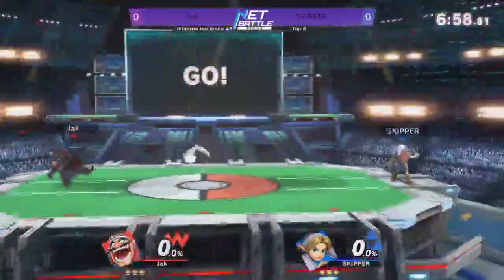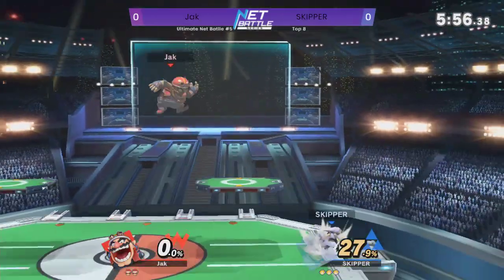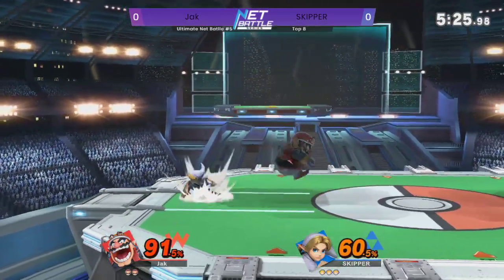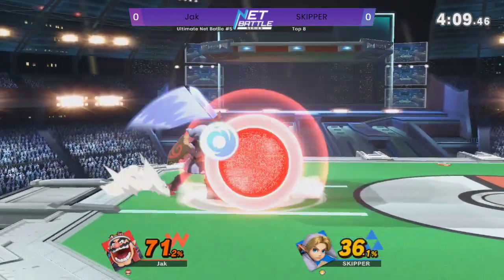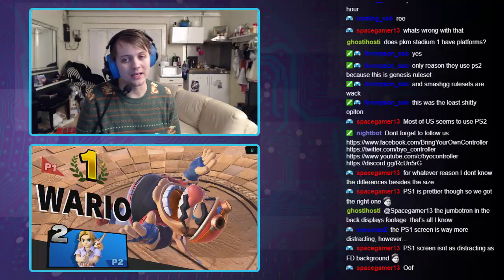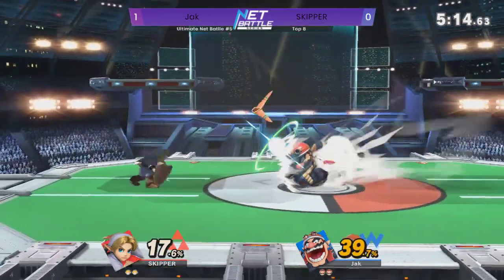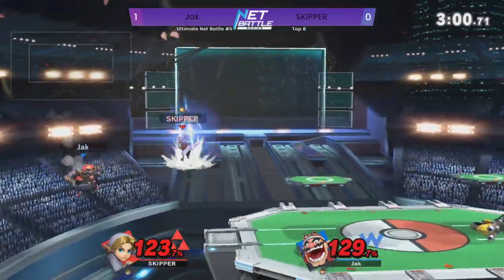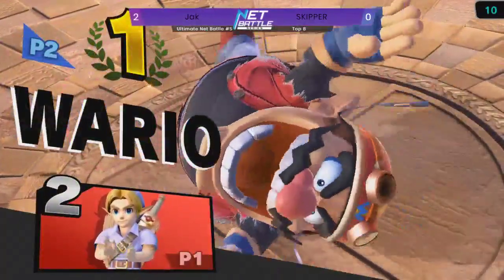NBS5 | Jak (Wario) vs. SKIPPER (Young Link) | Losers Quarters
🏆  Net Battle Series #5
🌍  byo_controller on Twitch!
📆  18/01/2019